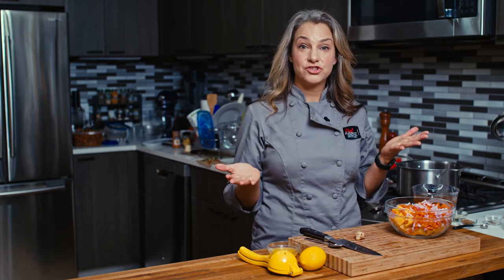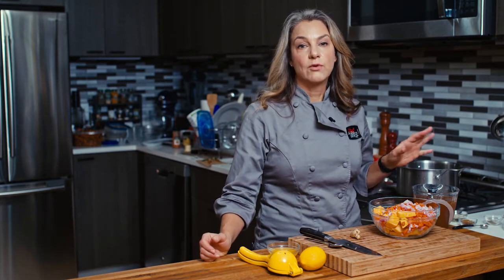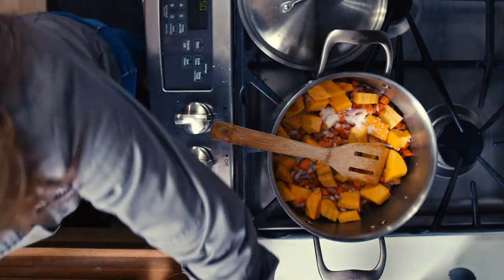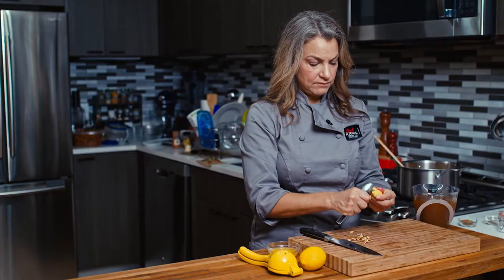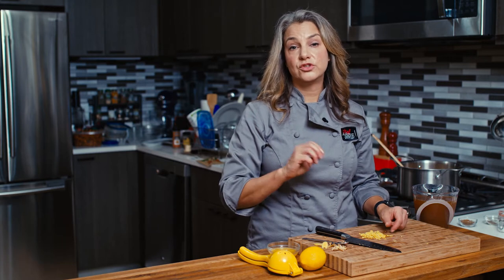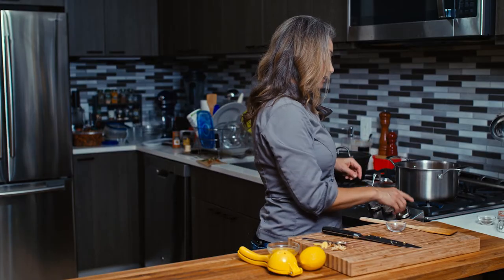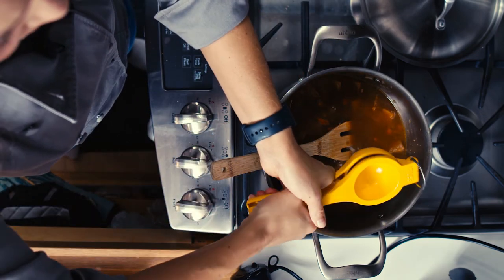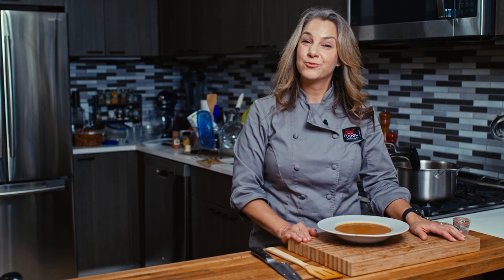Creamy & Soothing VEGAN Butternut Squash Soup - Vegan Soups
There is nothing more comforting and delicious than a butternut squash on a cold day. This vegan version is creamy yet low calorie. Feel free to use precut butternut squash for faster prep.

1 tablespoon extra virgin olive oil
2 shallots, diced
4 carrots, diced
1 butternut squash (~1 pound), peeled, seeded, and cut into cubes
1 teaspoon kosher salt
1 teaspoon cumin
½ teaspoon coriander
¼ teaspoon black pepper
1 teaspoon grated ginger
6 cups low sodium vegetable broth
Juice of ½ lemon
2 tablespoons orange juice

Abbie